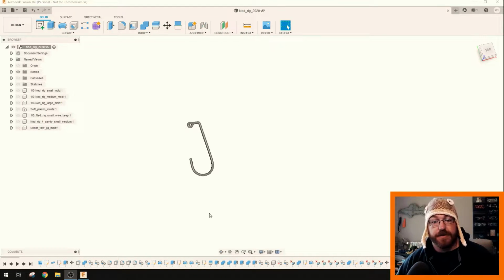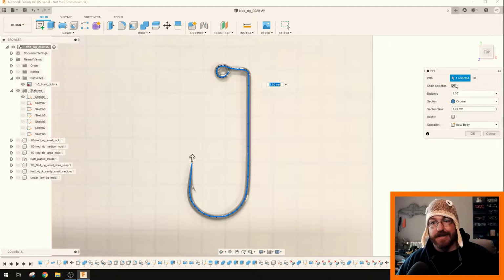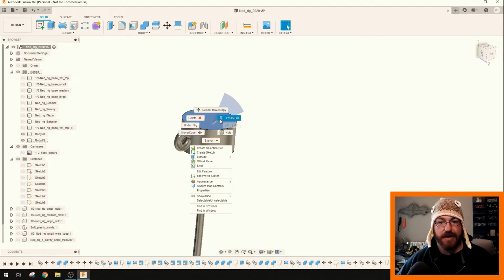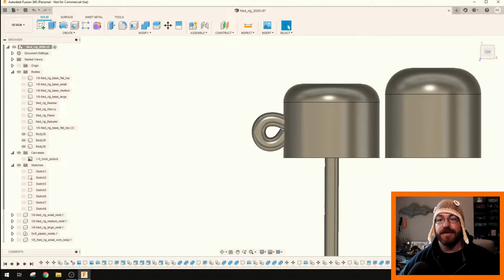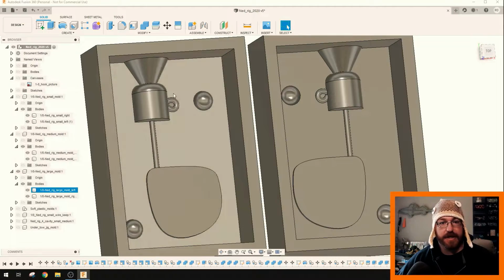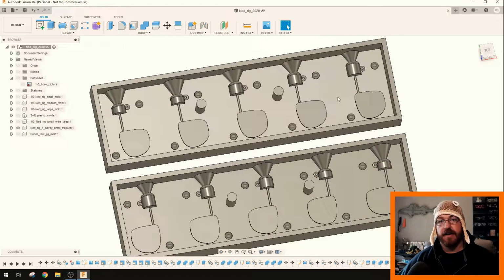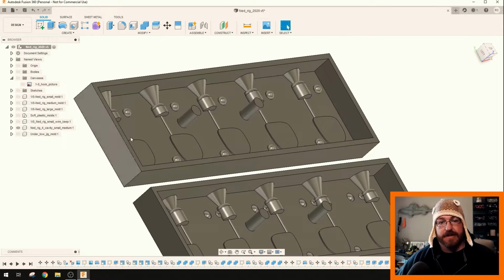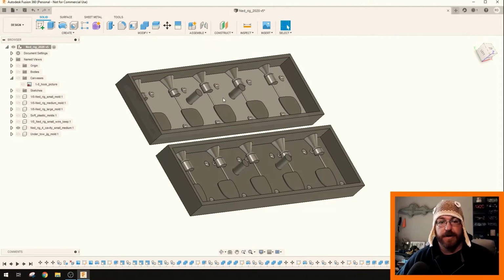I made Ned rigs from scratch because they have been trending.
No shame, trying to get those popular views...
They work though.

if you're interested in a more in depth tutorial series this link goes through in more detail:

Same old song and dance with this project, pretty easy fusion 360 design.  3D printed master mold as a positive, then I used mold max 60 in the masters for a negative mold for casting in lead.  I used AFW toothproof wire for the plastic keeps and they work well in the silicone molds without modification.

I am then using a lee production pour pot set at 3-4 on the dial to pour in lead to the mold max molds.  So far it seems to be working, if you're into this sort of thing check out some of my other videos they're pretty much the same.